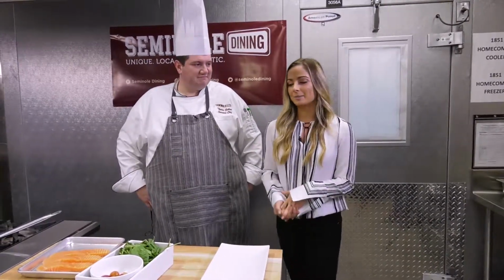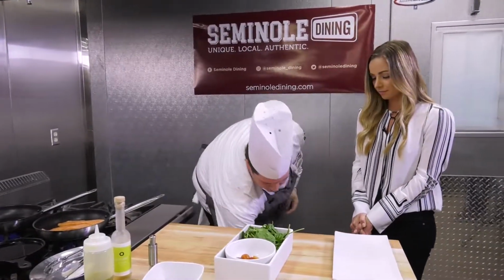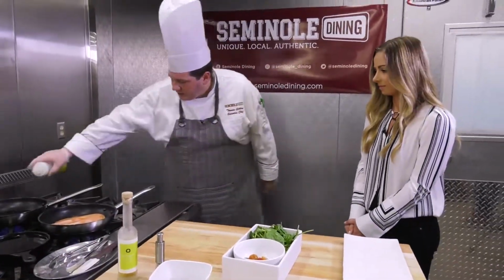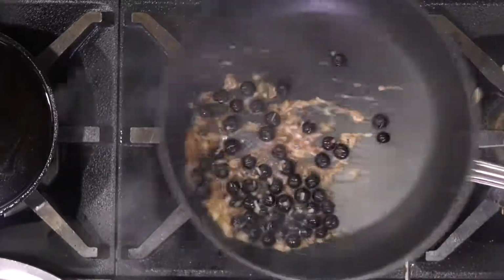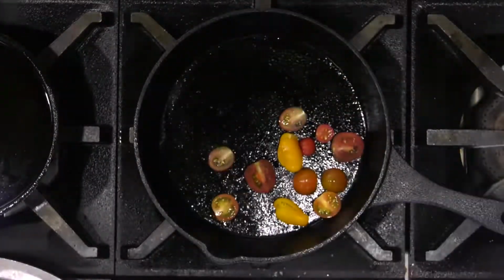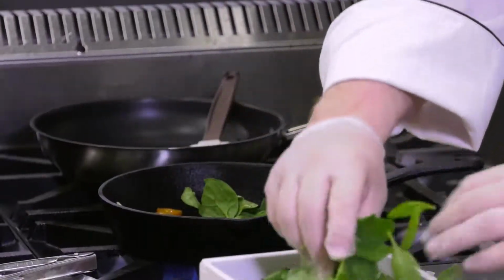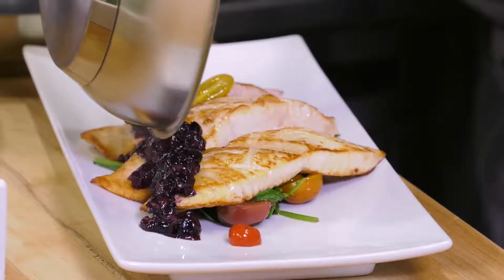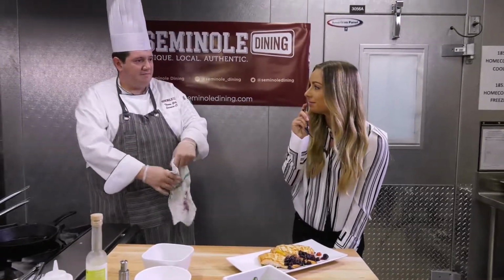Seared Salmon with Blueberry and Shallot Pan Sauce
Fresh blueberries and shallot make this salmon dish elegant enough for a special occasion, but it’s so simple and easy to prepare you’ll want to enjoy it as a quick weeknight healthy option.